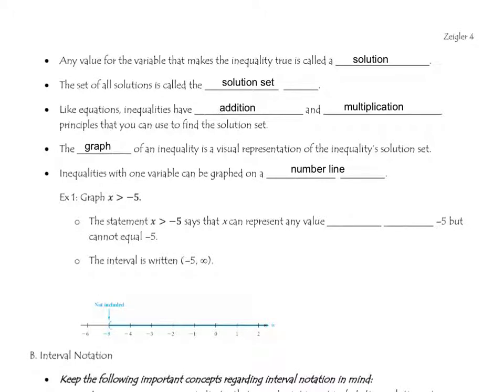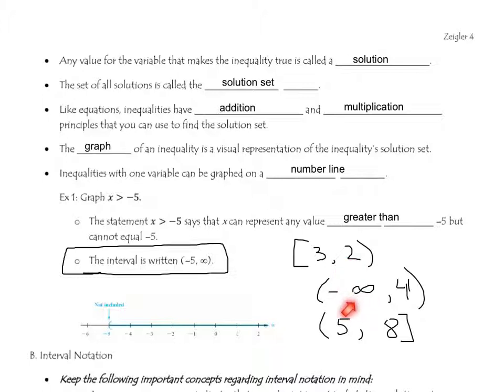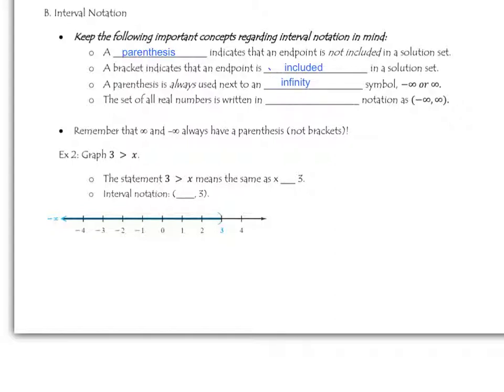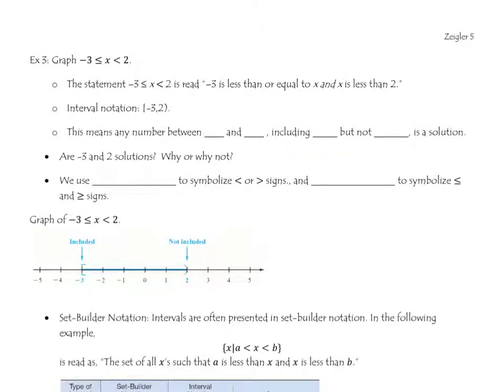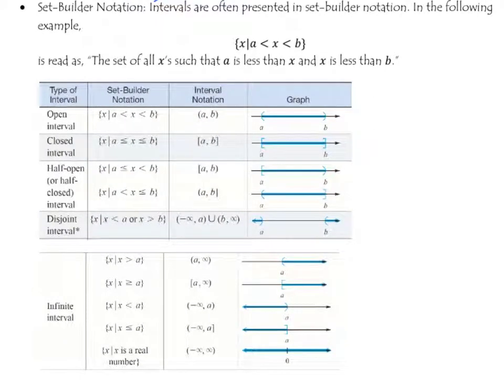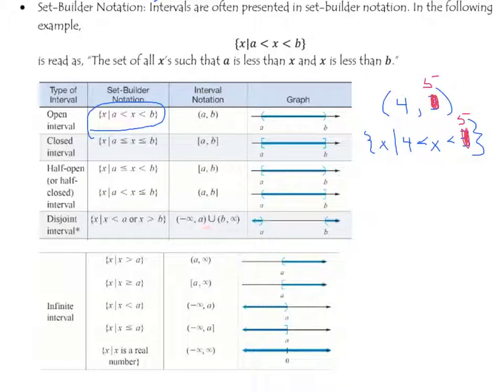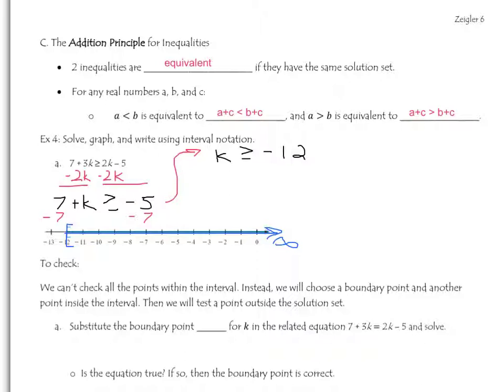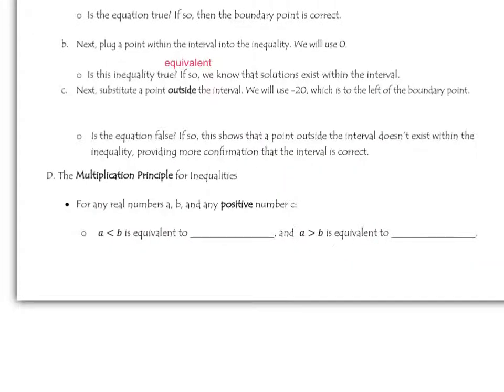308 Lesson 10.5, 10.7 pt 2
308 Lesson 10.5, 10.7 pt 2
Zeigler